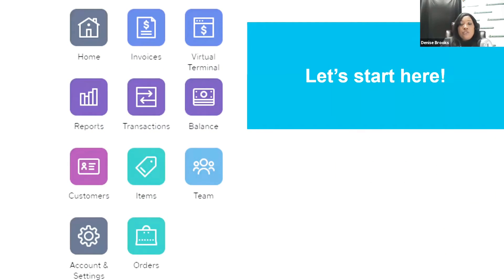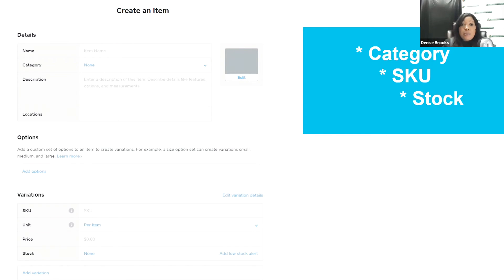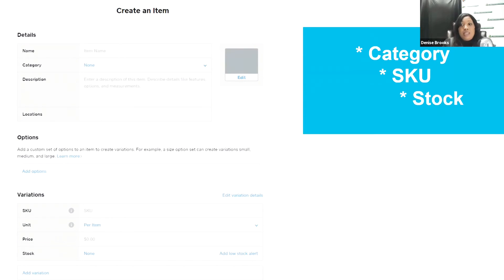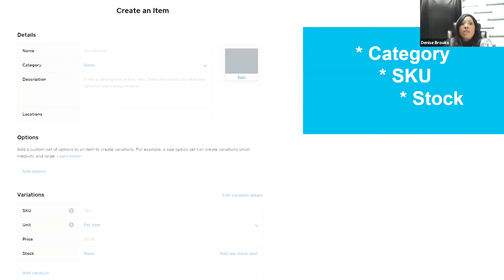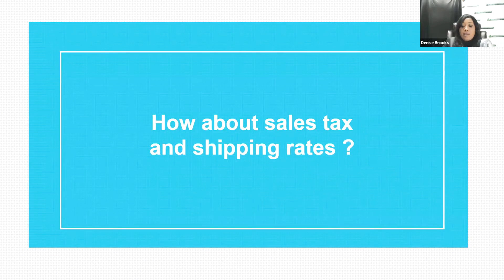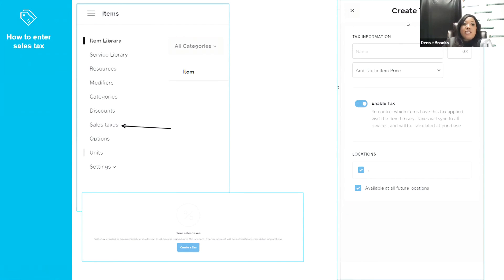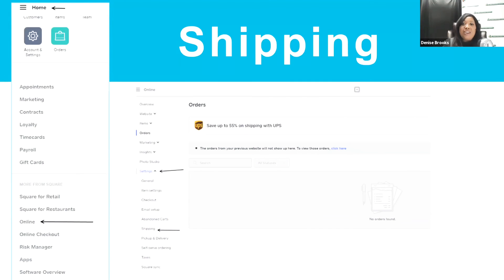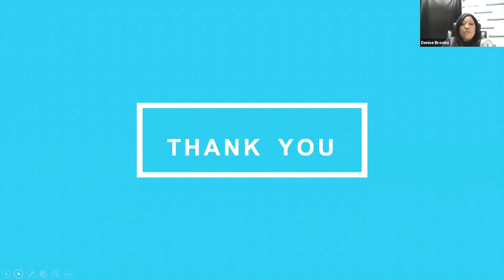Square Online Tutorial : Sellable Checkout Links and Online Store - Elkins Public Library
Do you have the very popular app called Square?
Square is a payment processing. You can setup an online store and sync the inventory to your Square point of sale. Sell a store or generate sellable links for quick online checkout.
Learn how to enter the inventory, sales tax and shipping rates.

Technology Tips for 2020 Series
The ABC of Cyber Monday Preparation.
Tips to guide you as the retail industry transitions into a greater use of online sales (ecommerce).
Sit down for a relaxed, easygoing conversation with a friend in the business.
Recorded 10/27/2020

Alexis Information Systems is a technology solutions firm located in Fayetteville, AR.

The Video Content has been made available for informational and educational purposes only. Alexis Information Systems, LLC  does not make any representation or warranties with respect to the accuracy, applicability, fitness, or completeness of the Video Content. Alexis Information Systems, LLC  does not warrant the performance, effectiveness or applicability of any sites listed or linked to in any Video Content.